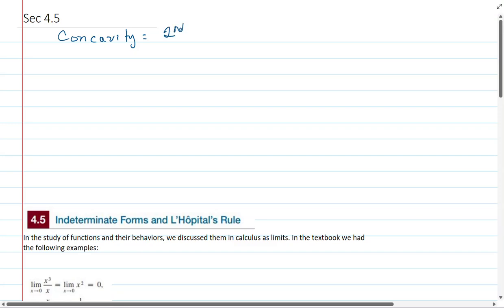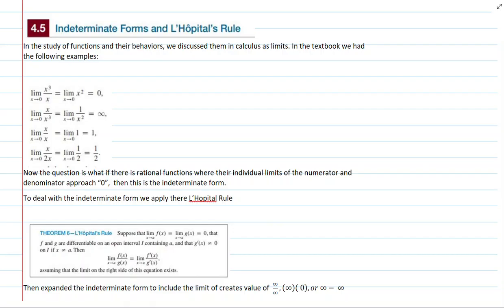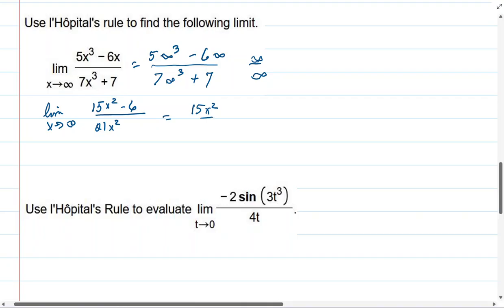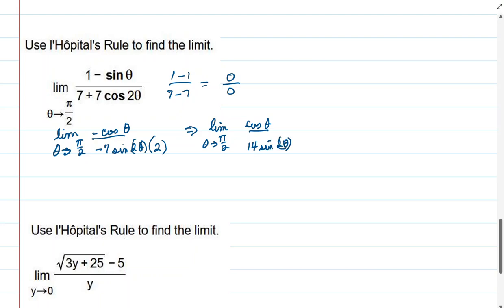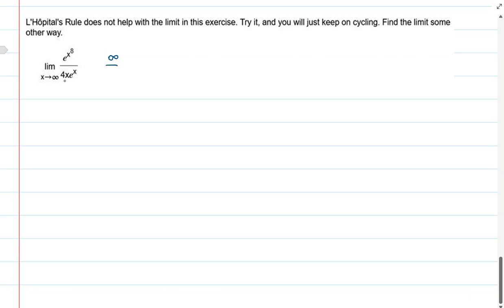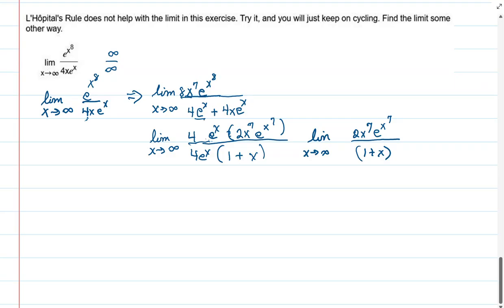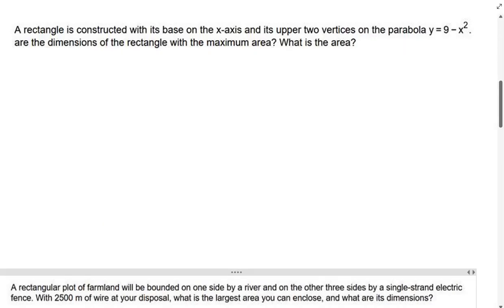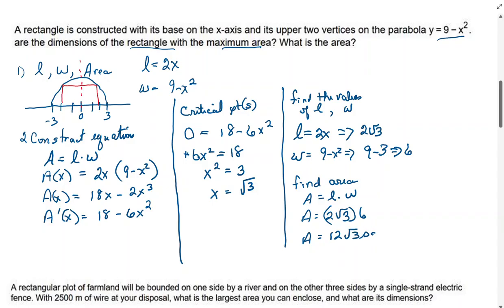Video for Sec 4.5 and start 4.6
L'Hopital's Rule and applied optimization start